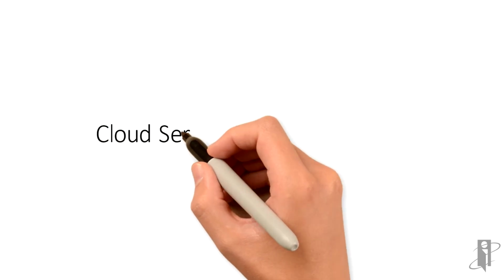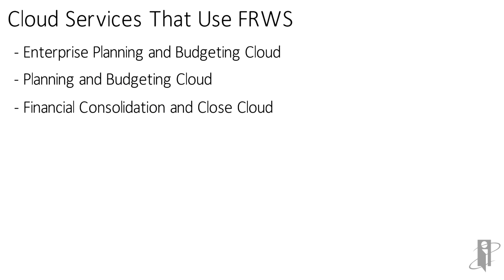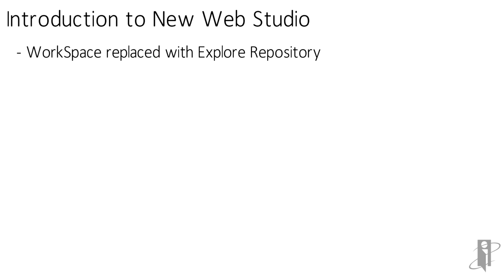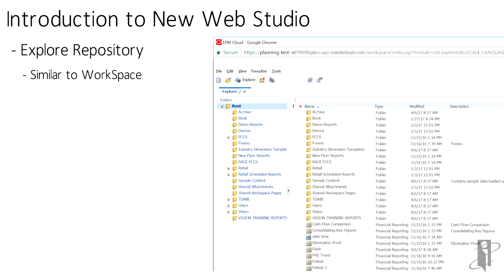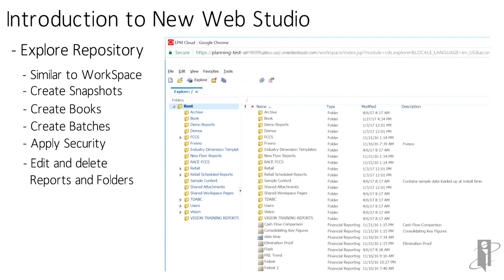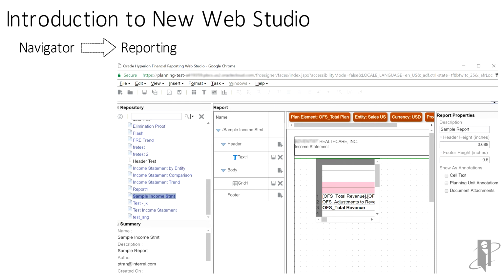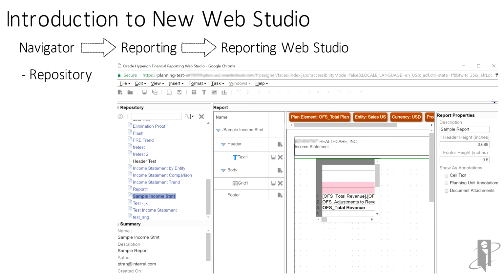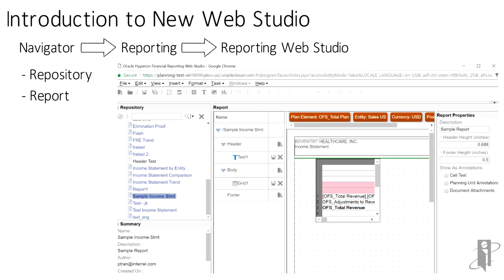What's New With Financial Reports Web Studio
interRel presents Look Smarter Than You Are With Oracle Financial Reporting: What's New With Financial Reports Web Studio

Phong Tran